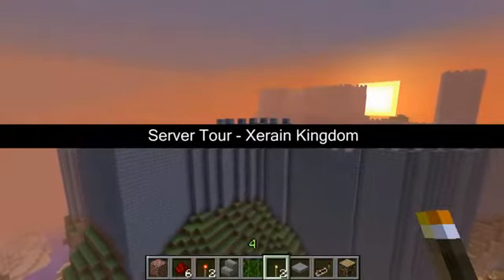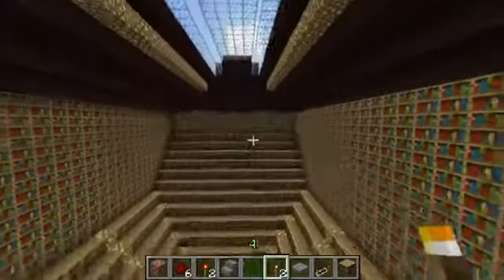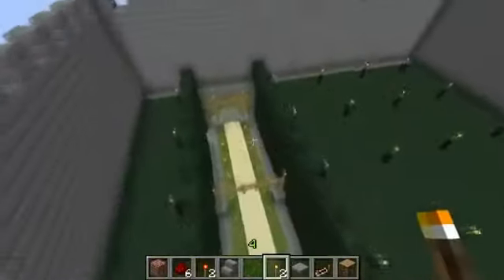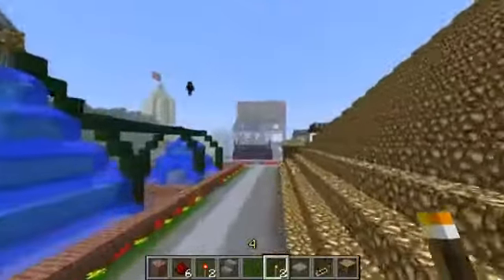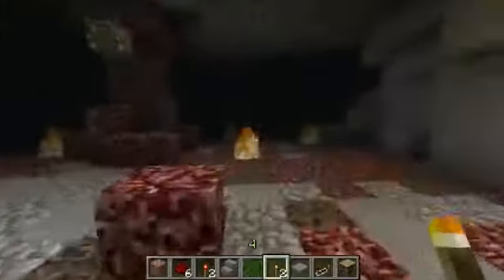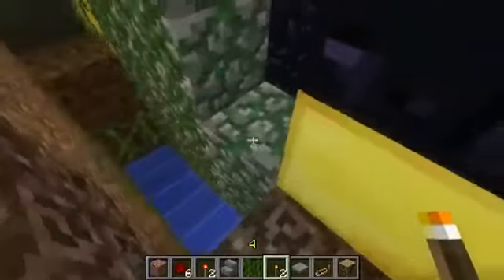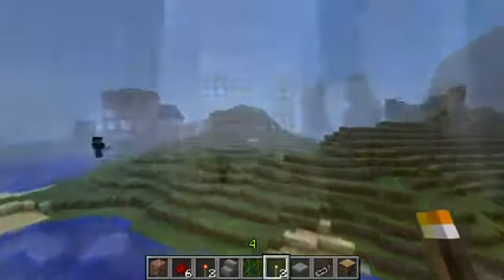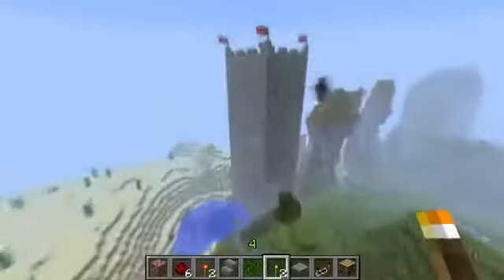Server Tour - Xerain Kingdom1397